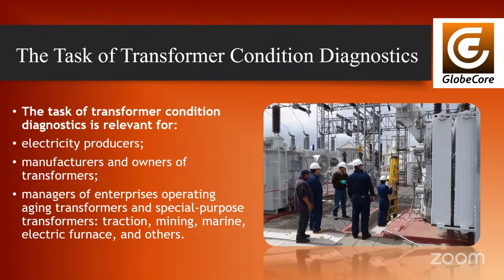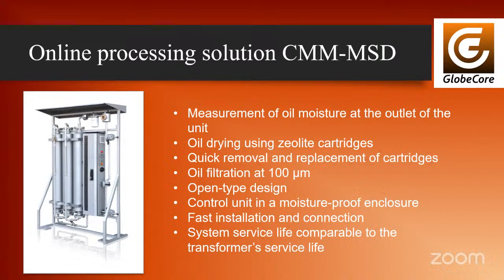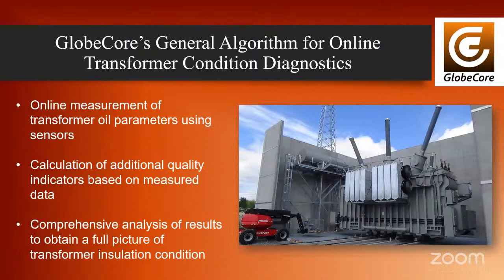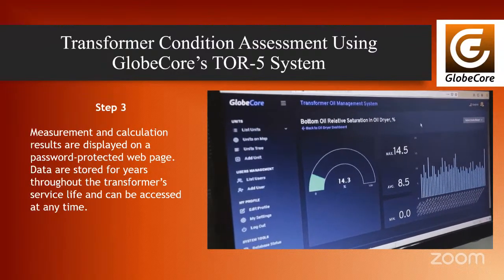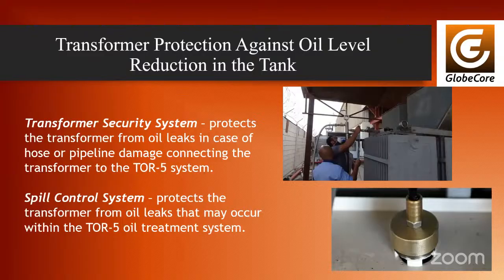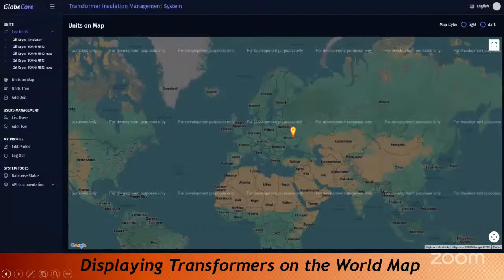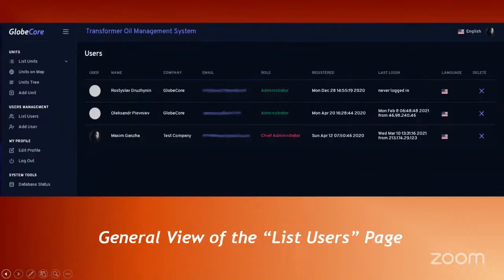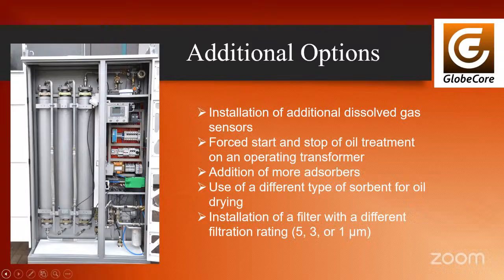Webinar - Online Transformer Drying & Monitoring for Reliability (23.10.2025)